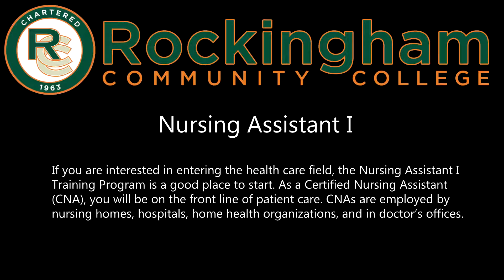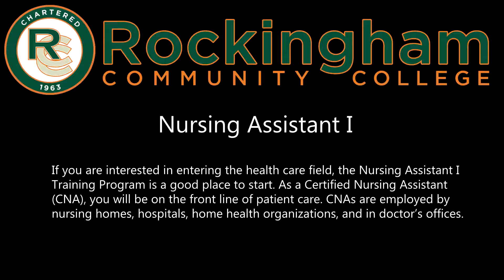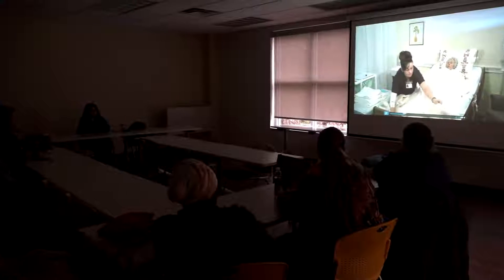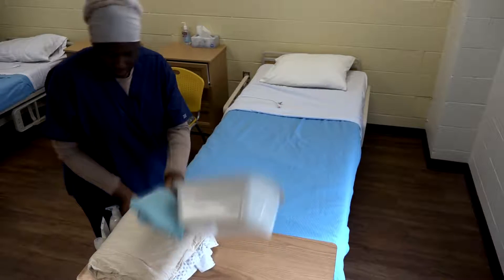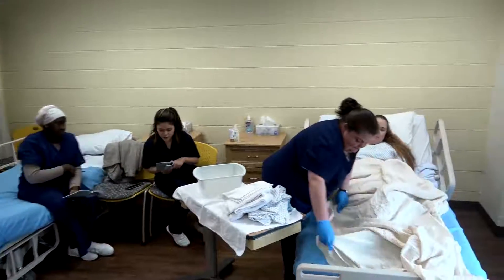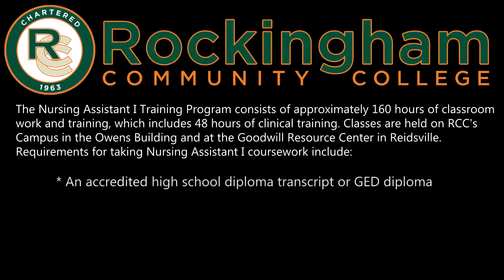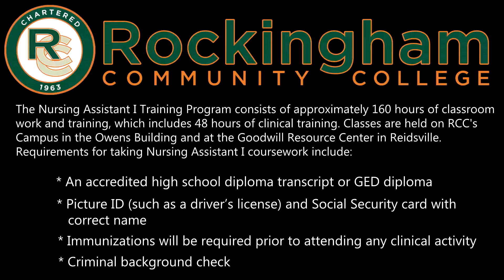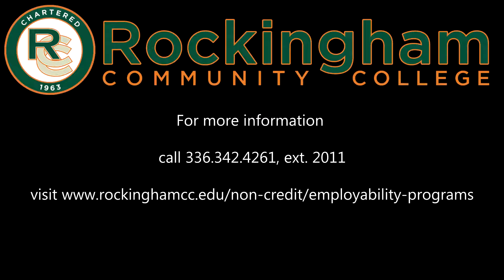Nursing Assistant I